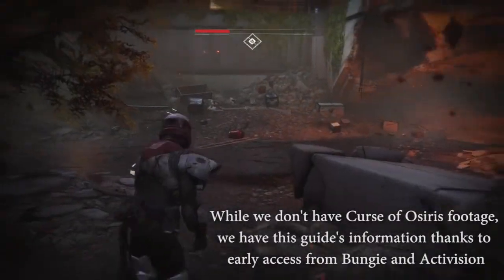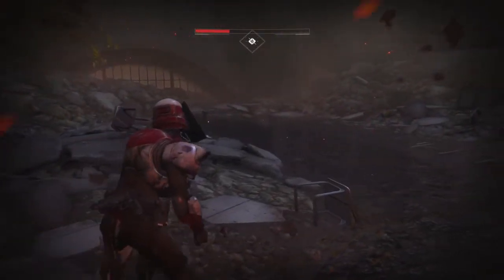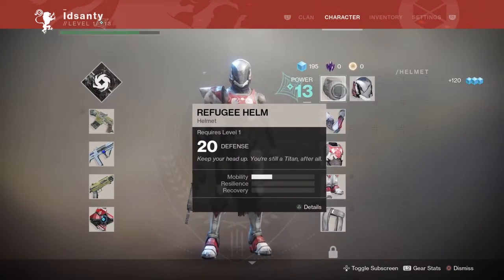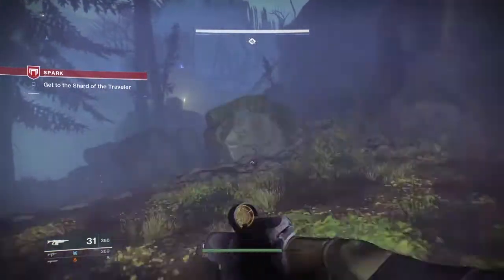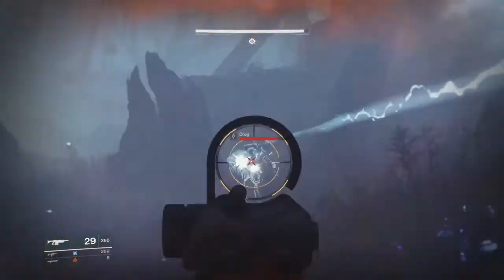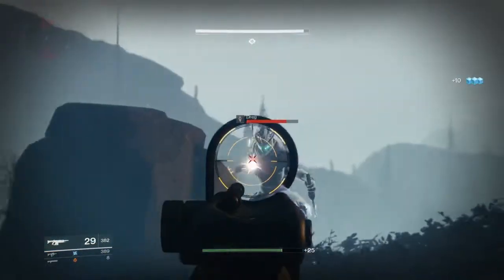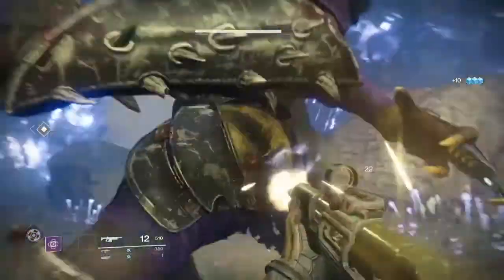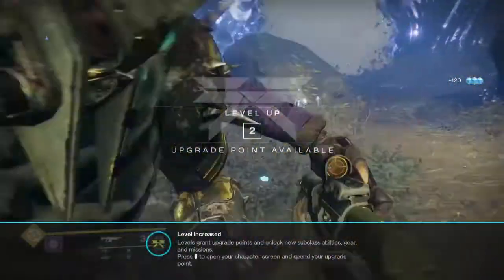Destiny 2 Curse of Osiris: How Long & How Many Missions There Are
Here's how long  Destiny 2: Curse of Osiris is and how many missions there are. All information in this video is thanks to an early access press event. Sorry we don't have actual Curse of Osiris footage playing, but the guide is there nonetheless!